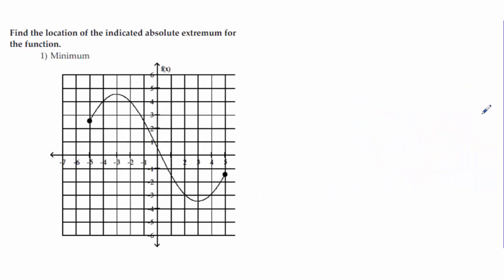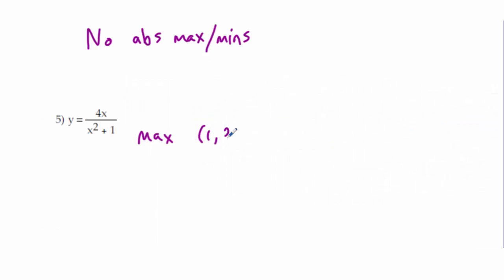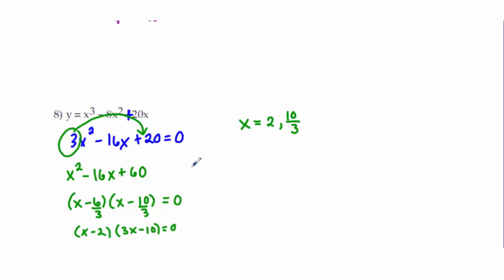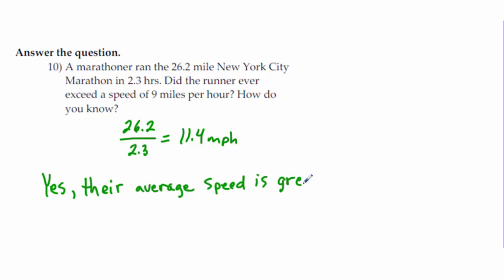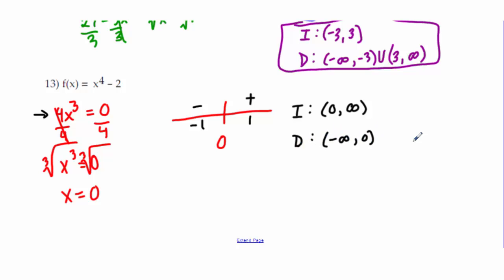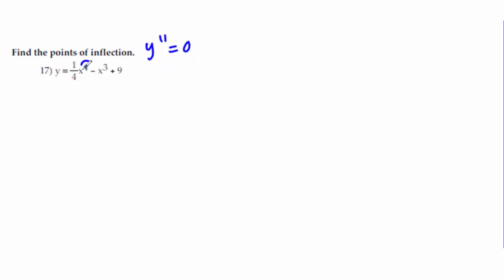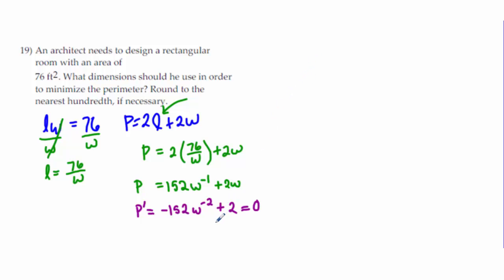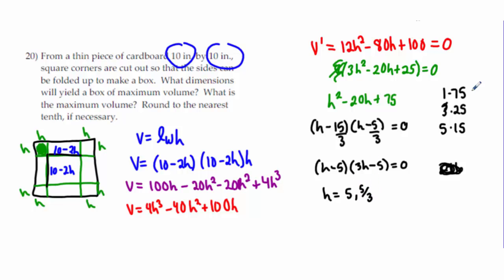Calculus - Chapter 4 Review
Discusses absolute and relative extrema, mean value theorem, intervals where a function is increasing and decreasing, and concavity. Also, modeling and optimization.